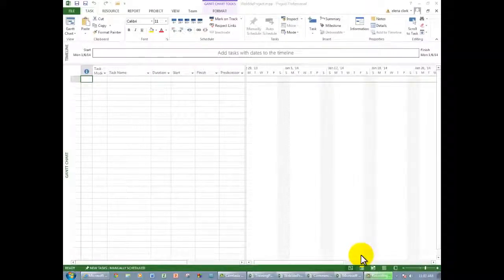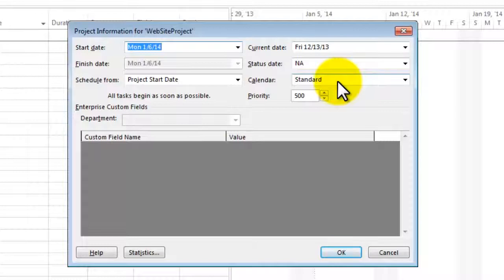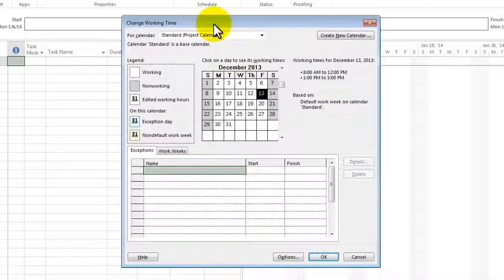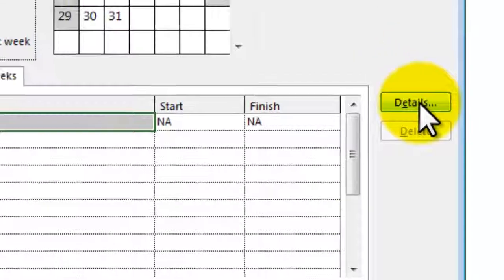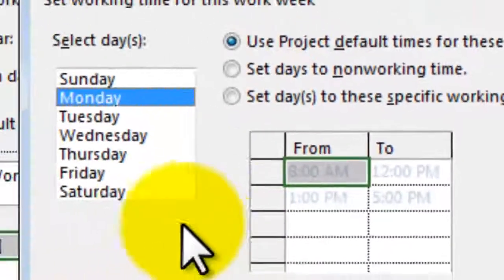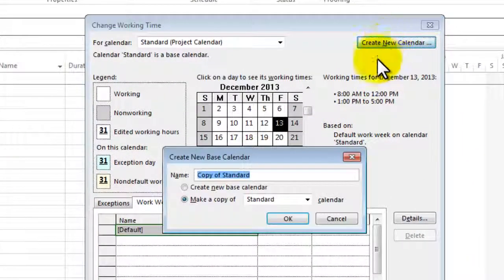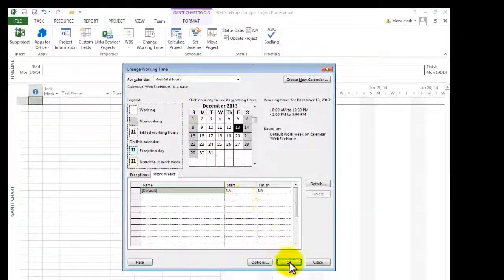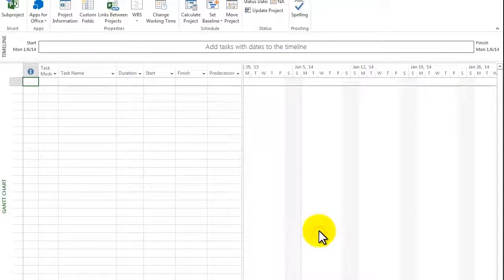5. Calendars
Project 2013